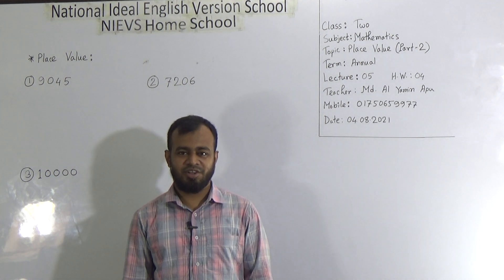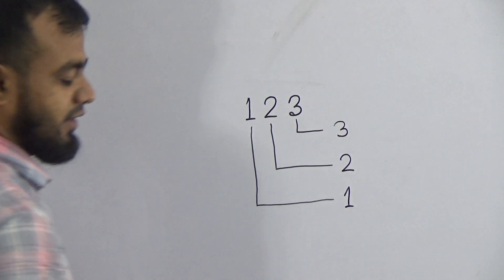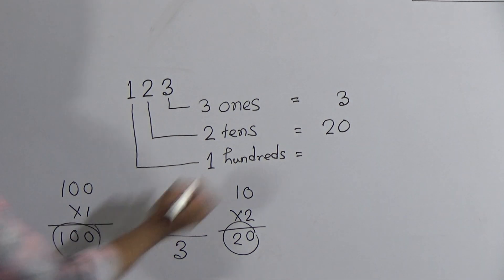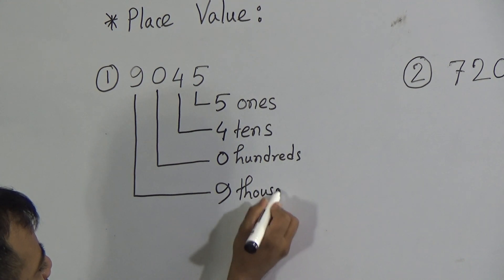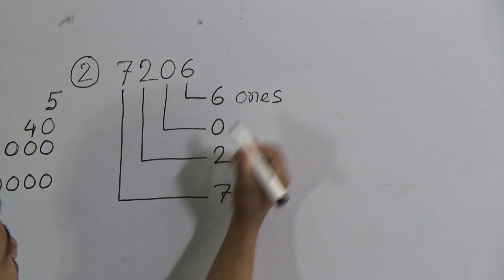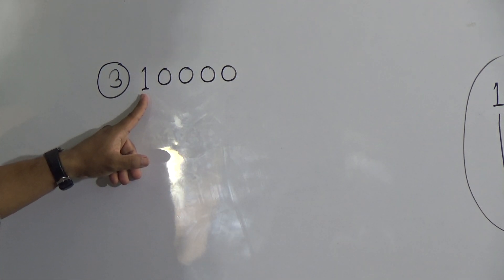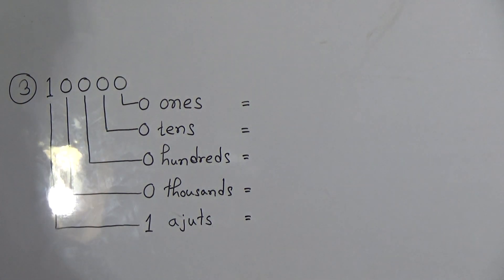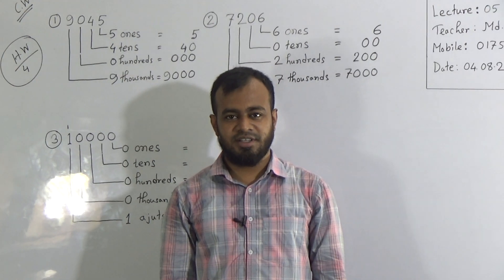Class: Two, Subject: Mathematics (Lecture- 05), Topic: Place Value (Part-2)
Annual Term
Class: Two
Subject: Mathematics (Lecture- 05)
Topic: Place Value (Part-2)
Teacher: Md. Al Yamin Apu